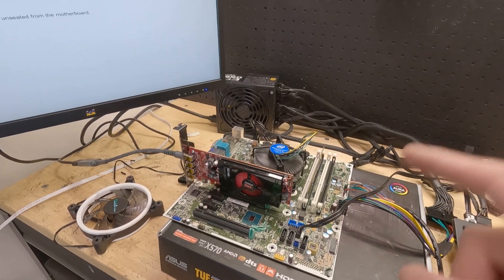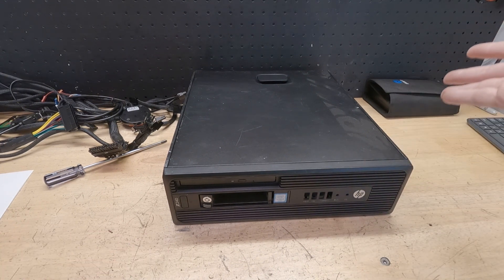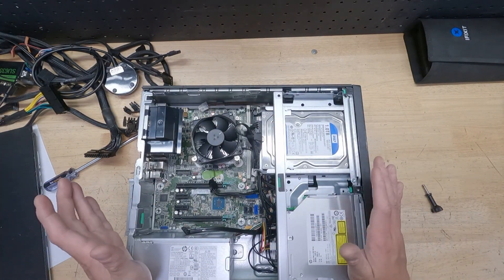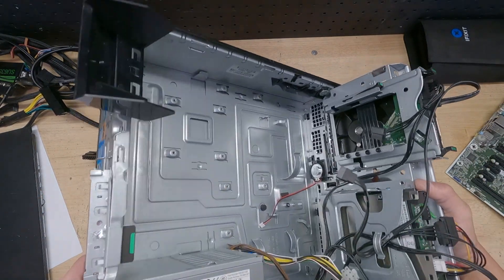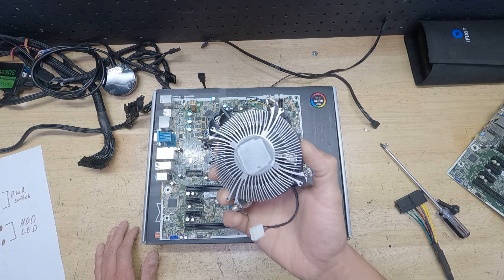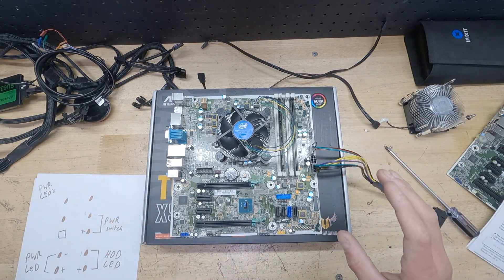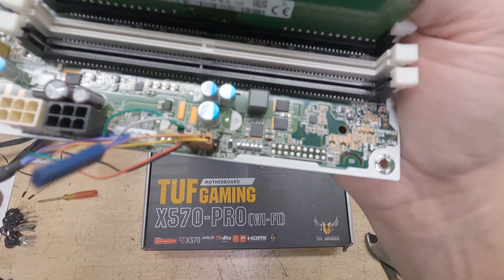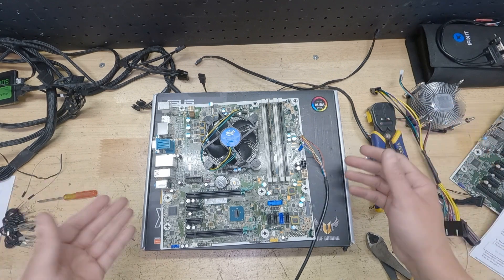HP Z240 Case Swap Guide!! Everything you need to know!!!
As Dell optiplex's are aging and newer models becoming harder to upgrade, it's time to find a new contender!! in this video I show you how to do the HP Z240 case swap!!

ATX 24pin to Motherboard 2-Port 6pin Adapter Power Supply Cable Cord for HP

Micro SATA Cables Low Profile USB 3.0 Header Extender Cable

LANDZO 120pcs 20CM Multicolored 40pin Male to Female, 40pin Male to Male, 40pin Female to Female Breadboard Jumper Wires